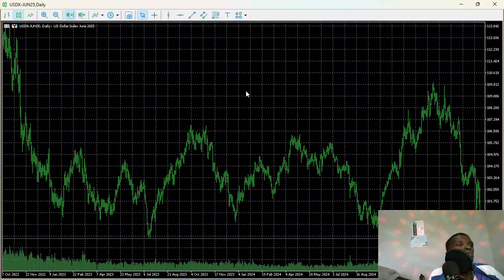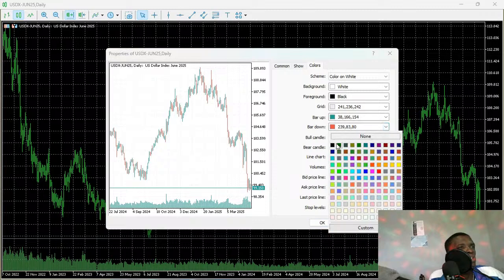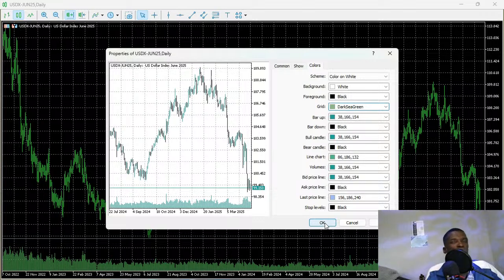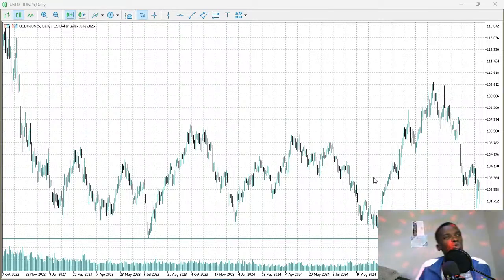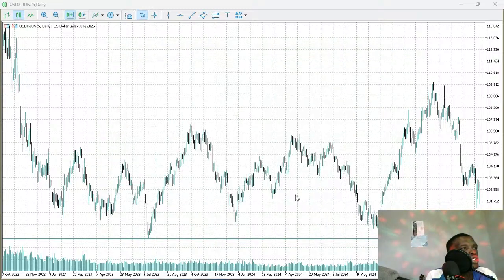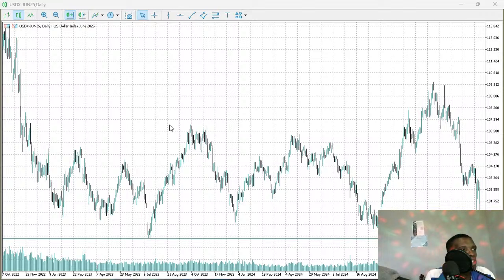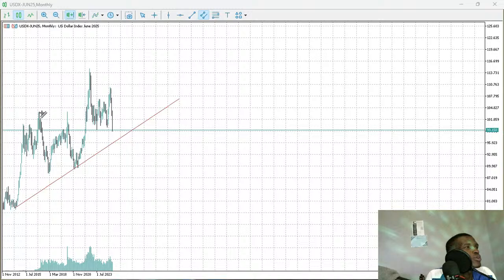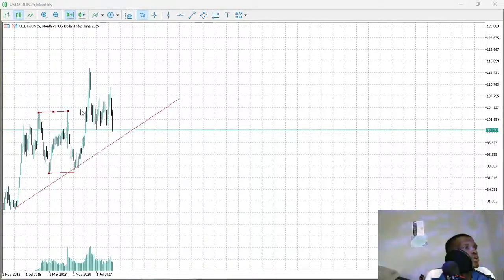Setting Up Your Trading Terminal and USDX Analysis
Elevate Your Trading Game: Harness the Power of Effective Trading Psychology Every Day!

Achieve Steady and Sustainable Progress in Your Trading Journey!orks.

Steady, Sustainable Progress